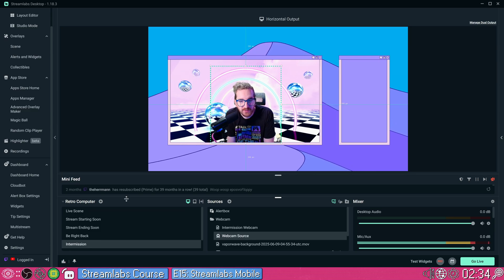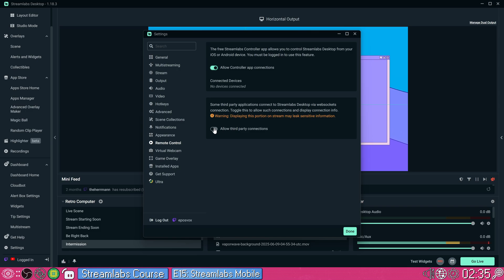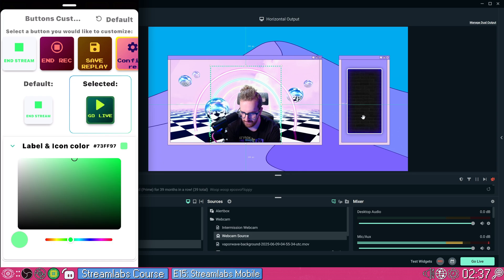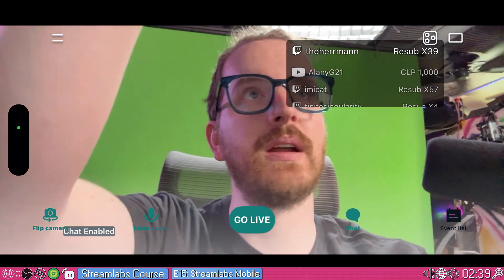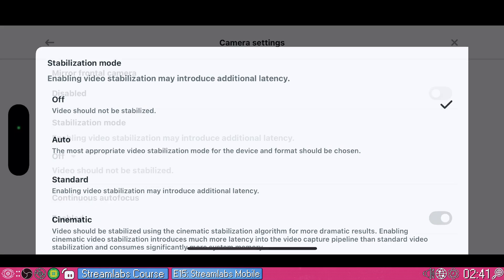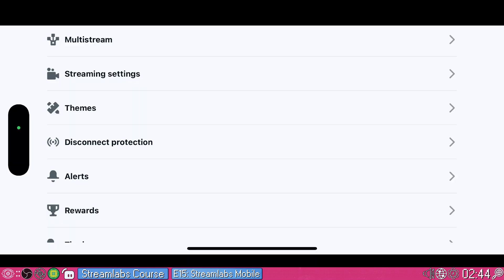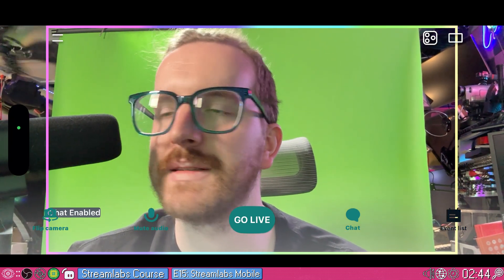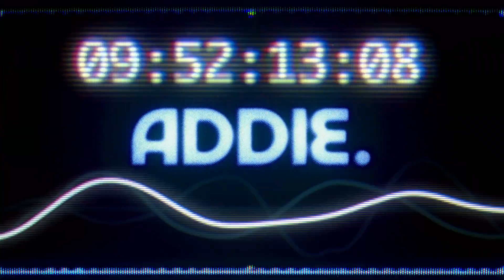Mobile streaming is INSANE | Streamlabs Mobile Guide & Remote Control Setup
Today we're diving into all the hidden advanced features of Streamlabs Mobile - both the remote controller tool to control your desktop version of Streamlabs, but also streaming from mobile!